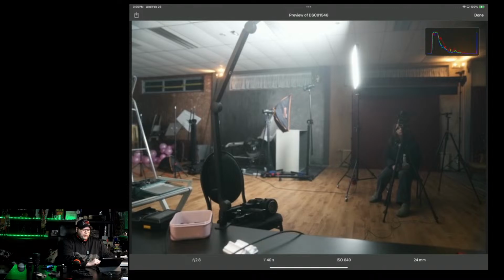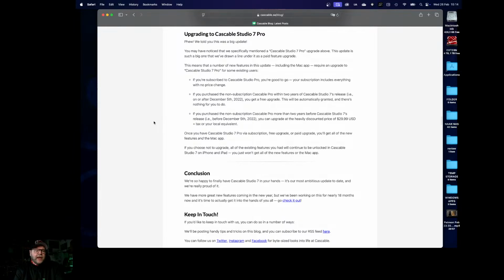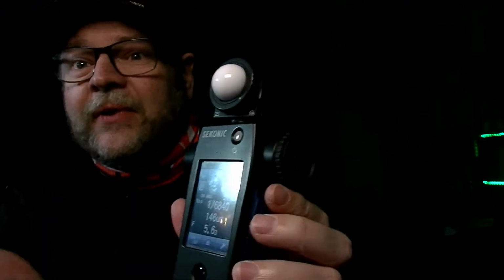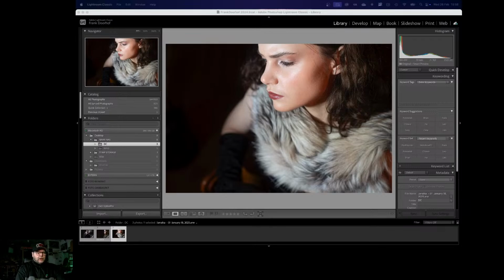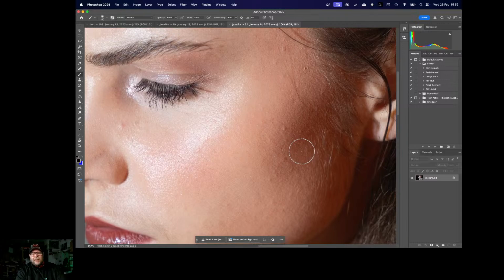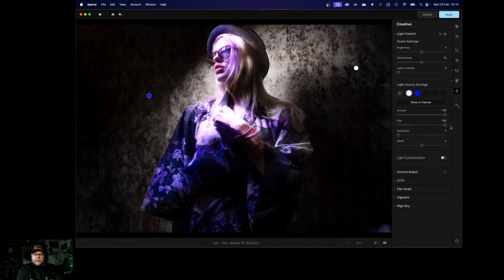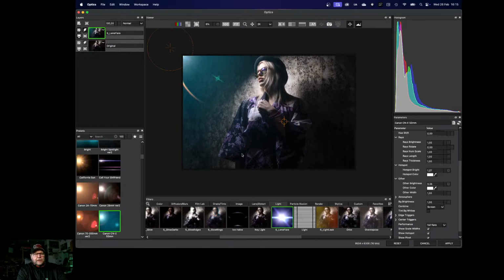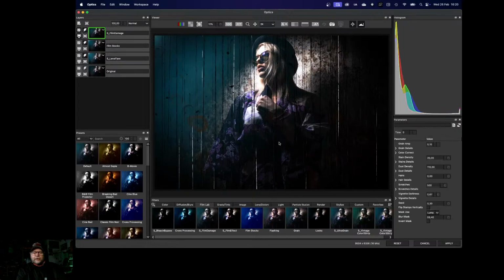Digital Classroom: "The Workflow Show"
Powered by Calibrite (calibration done right, the best solutions for photographers, filmmakers, designers, and content creators who love color and demand the very best tools for their color-critical workflow) and Cascable (tethering software for the iPad & Mac).

We receive a lot of questions about the best photography workflow. So that is why we decided to broadcast:

“The Workflow Show”
Hosted by Frank & Annewiek Doorhof

Of course, our workflow is not set in stone, hence the title. Find the workflow that works best for you. We can only show you what we use and why. This workflow is efficient for us and most of our workshop attendees.

The most important thing is that your colors are correct. What you see is what you (want to) get, right? In camera and on your monitor. We’ll show you which products you could use and how you should use them.

This broadcast is divided into several chapters.
• Essential gear, including tethering, color checker, light meter, software but also the difference between computer/laptop/MacBook or iPad
• How to use these tools
• Calibrating your monitor, what is important when choosing a new monitor
• The new skin and color workflow from Frank

01:35 Making your model at ease
02:26 Tethering
20:25 Light meter
22:25 Color Checker passport
26:16 Lenses
35:03 Calibration
42:50 Lighting
51:30 CableBlock
53:26 Workflow in the computer

This broadcast is for every photographer looking for a smarter and more efficient workflow, meaning more shooting and less retouching.

Are you tired of trial and error with colors? Get it right the first time with proper color management tools. More accuracy, less frustration and total creative control!
Don’t miss this episode

You don’t have to register. Just check in and ask your questions in the chat.